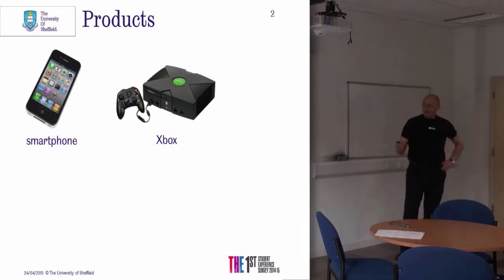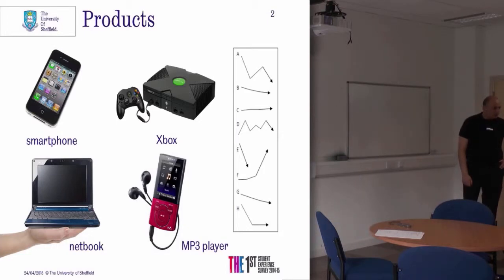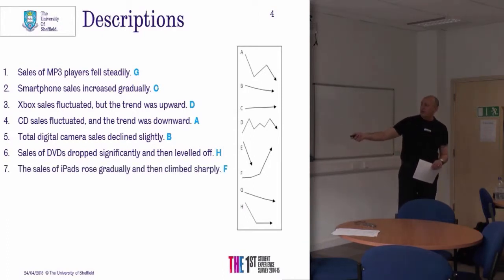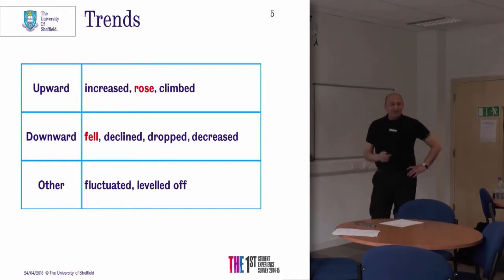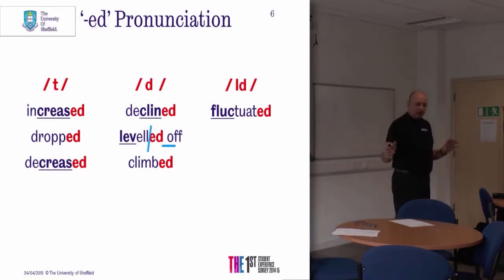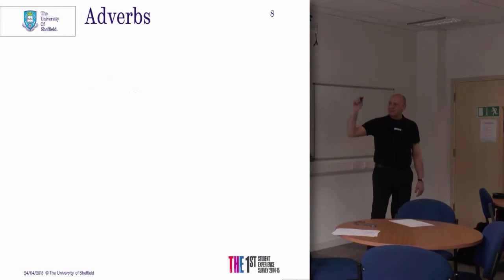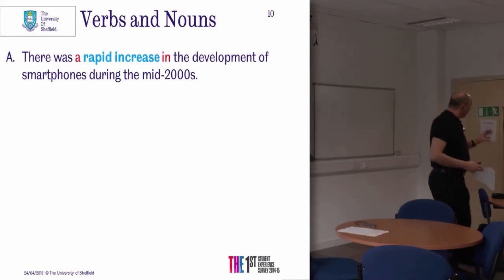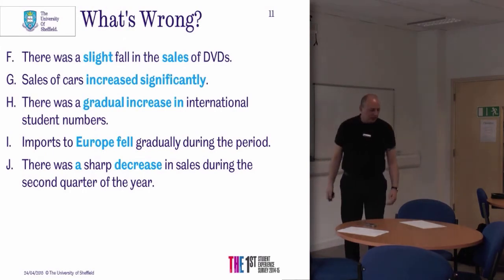Tam final edit revised